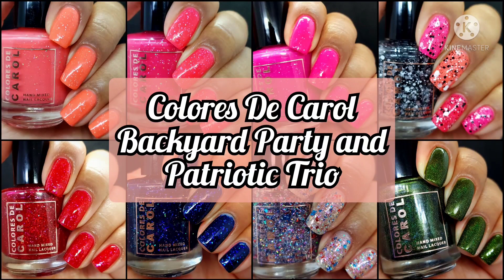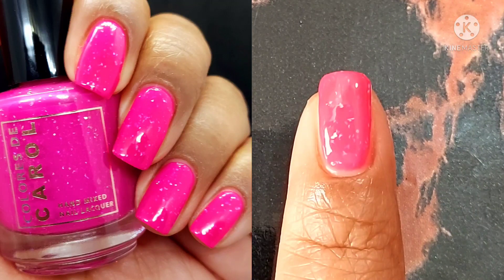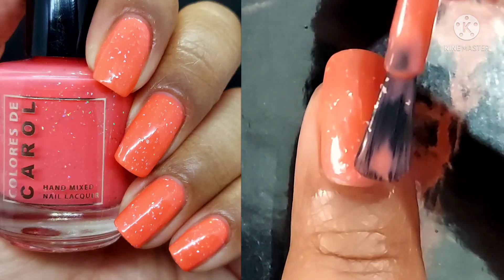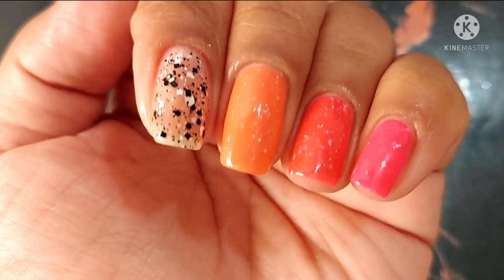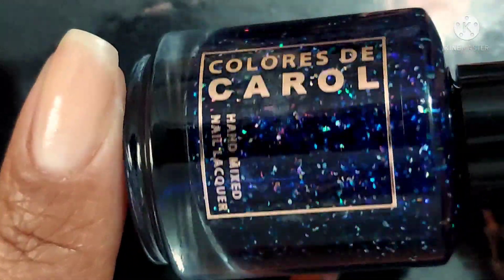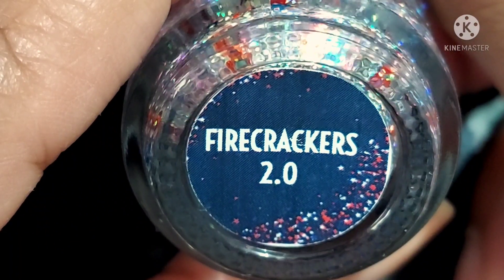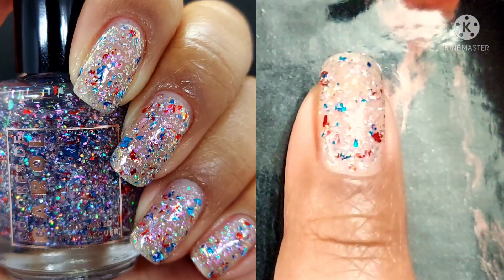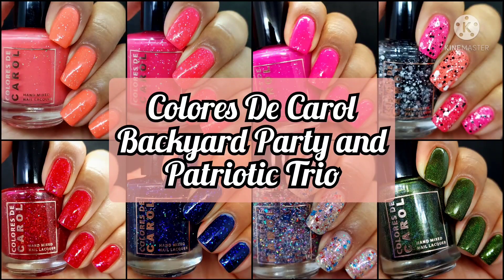Colores De Carol Backyard Party and Patriotic Trio, & Wild Avocado *PR*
*PR* I am so excited to share these collections with you. They are perfect for summer and super fun! I hope you all enjoy this video as much as I enjoyed making it. If you are part of mynailfam thank you so much for sharing your precious time with me!

Available June 18th

Backyard Party- $11.50 each $40.00 collection
Friends and Family
Sun and Fun
Swim and Dive
Sprinkler and Splash

Patriotic Trio-
Miss Liberty
Patriotic Summer
Firecrackers 2.0

Wild Avocado

Other fun videos to check out:
Mani Inspo with Maniology’s ManixMe Box: